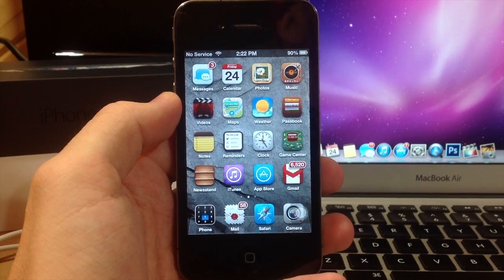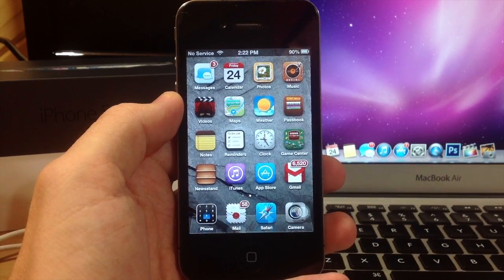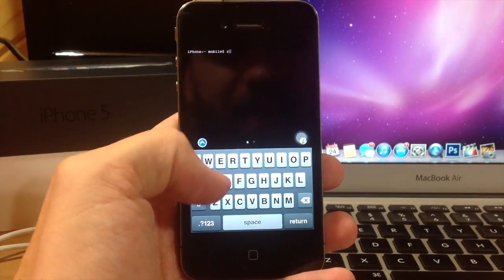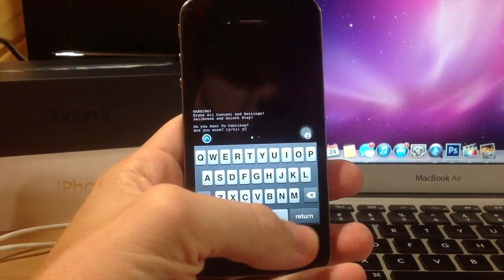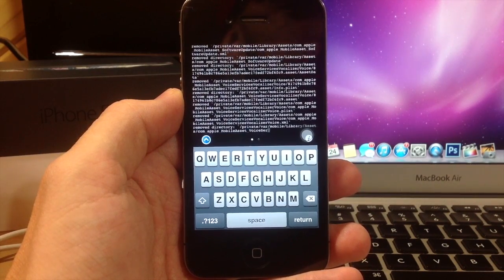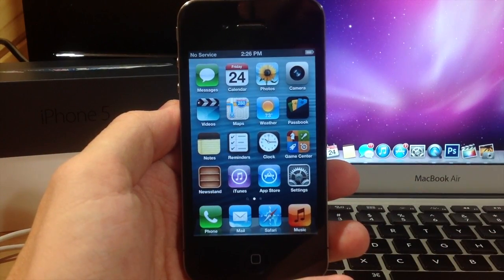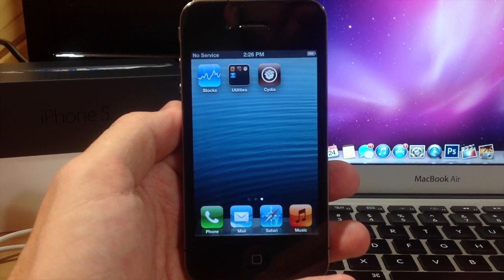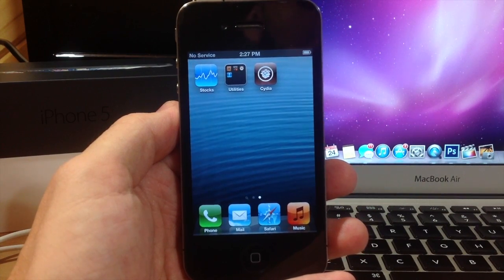How to Restore Jailbroken iPhone, iPod, iPad using iLEX RAT - No Computer!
Price: Free

Name: MobileTerminal
Repo: BigBoss
Price: Free